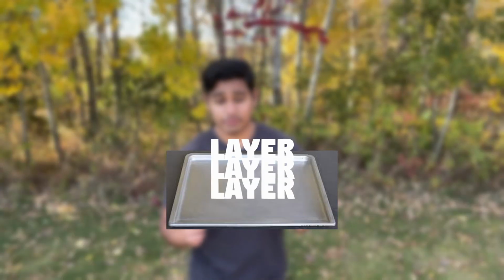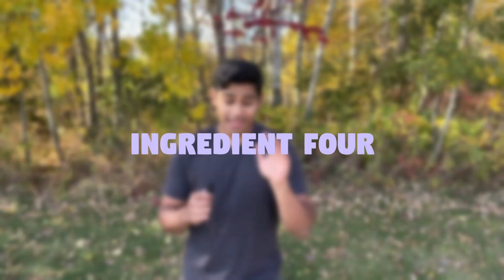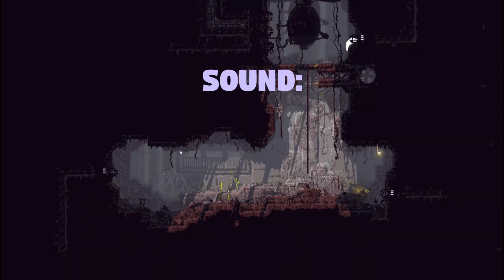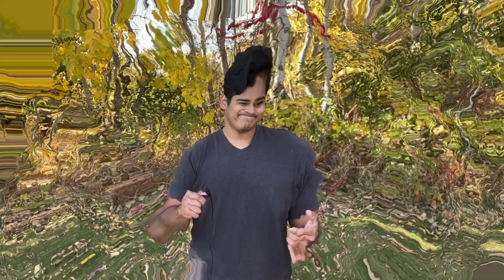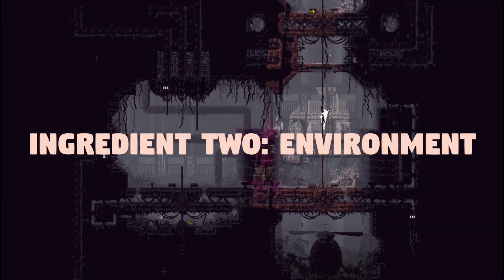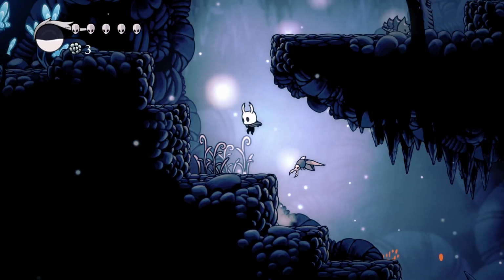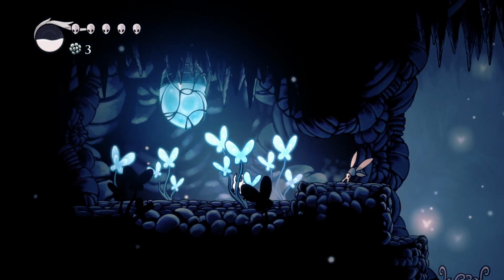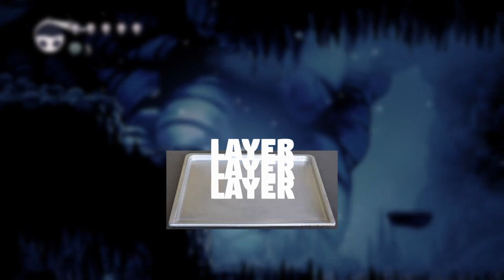Cooking up a Cozy Game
I was hungry when I made this. Also I'm sure there's useful information somewhere in the video.

0:00 What's cooking
0:48 Boil the name
1:25 Heat the environment
2:00 Layer the resources
2:35 Sprinkle sound
3:19 Scatter NPCs
4:08 Customizability to taste
4:51 Use the cauldron